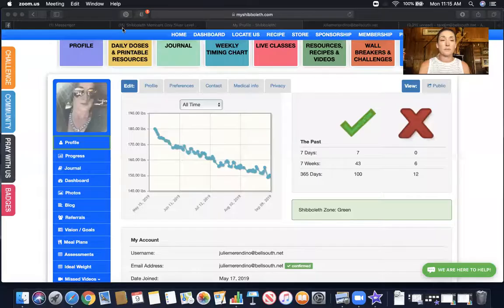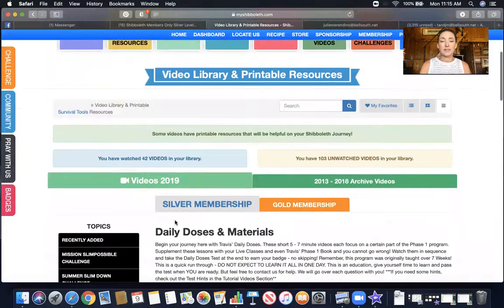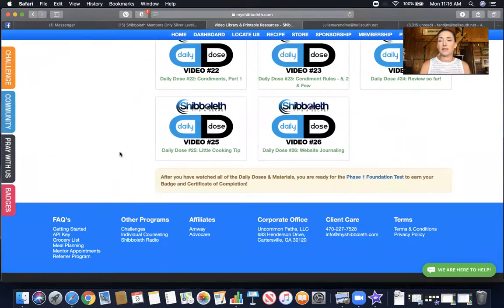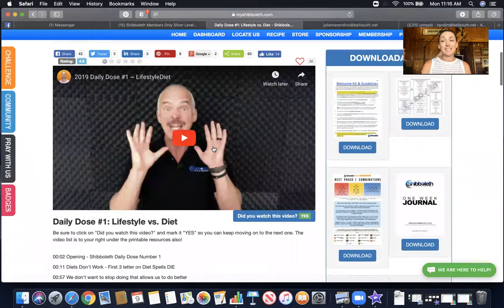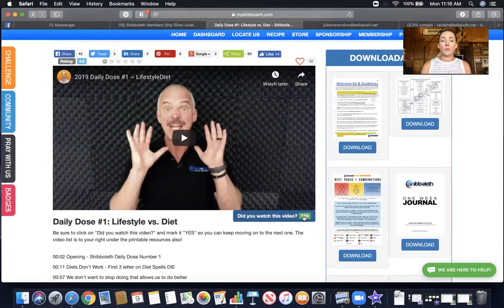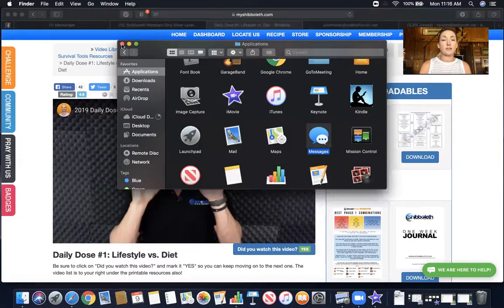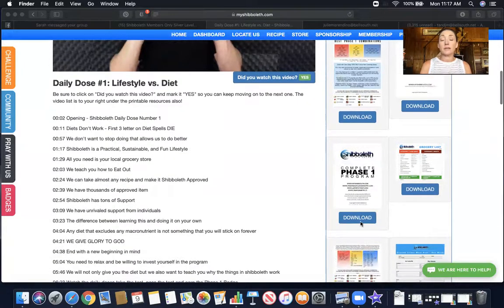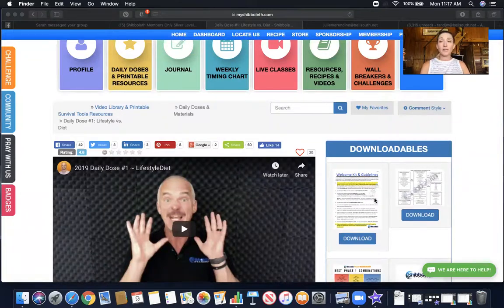How to find the daily doses on myshibboleth.com